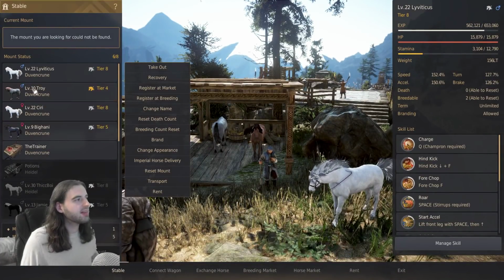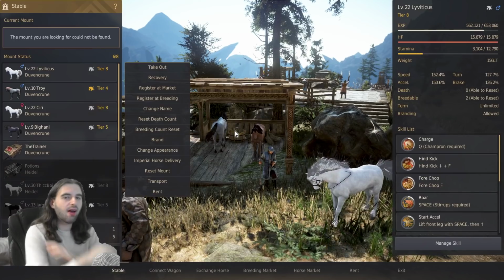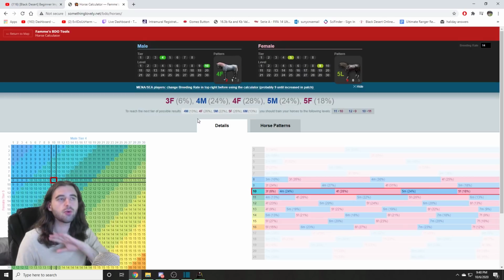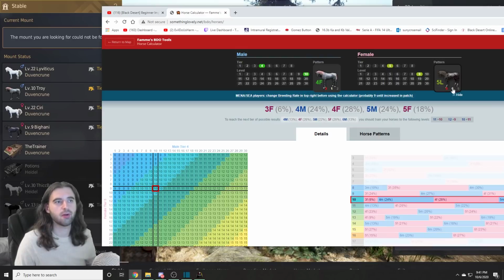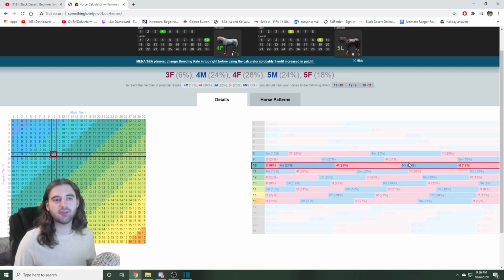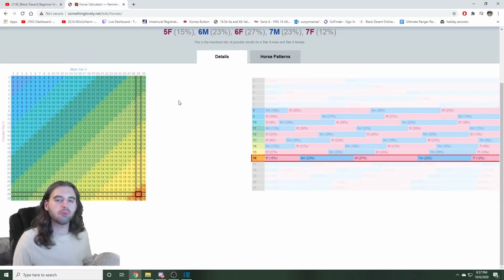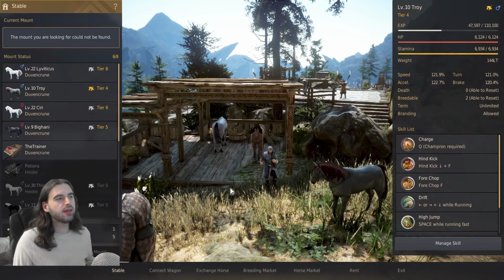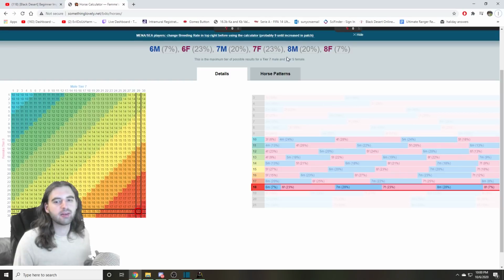[Black Desert] Beginner Horse Breeding Guide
The much requested guide on how horse breeding works.